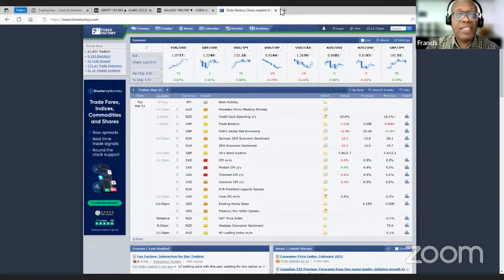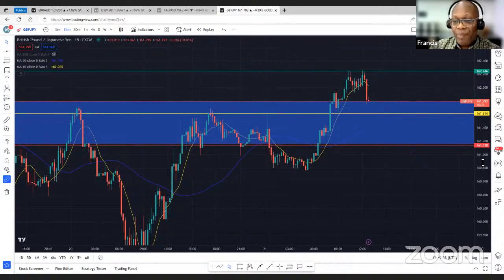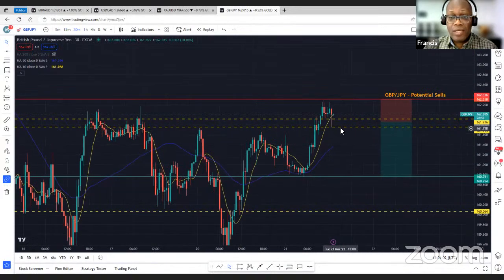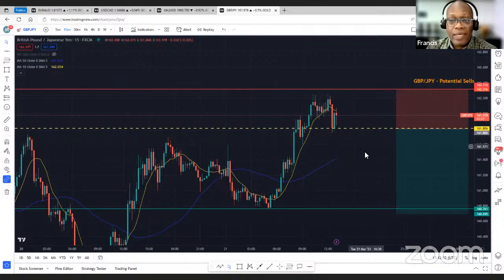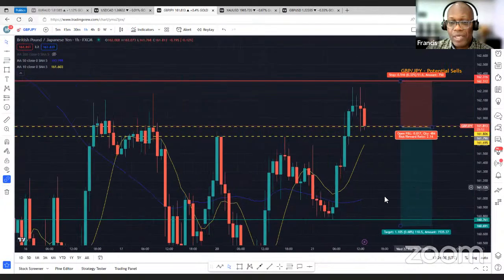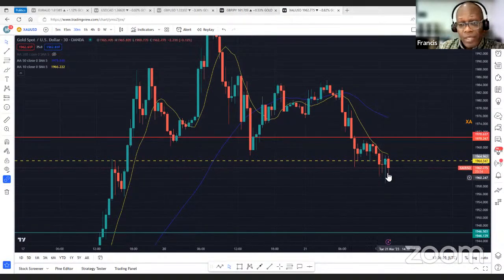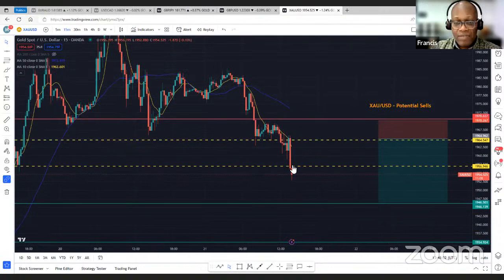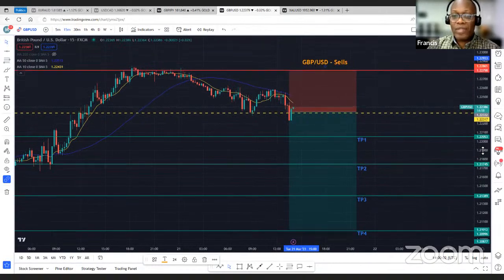Live Forex Trading - New York session - 21st March 2023